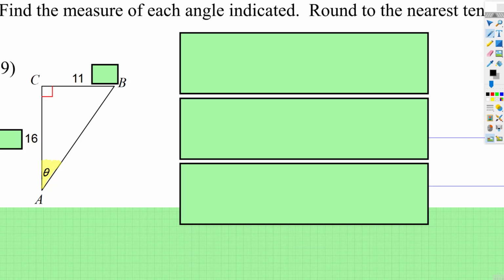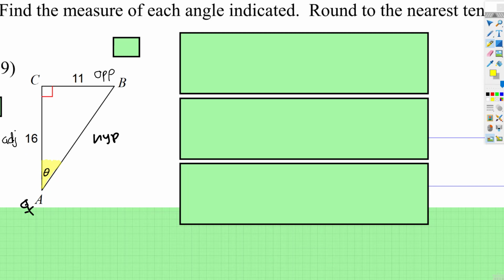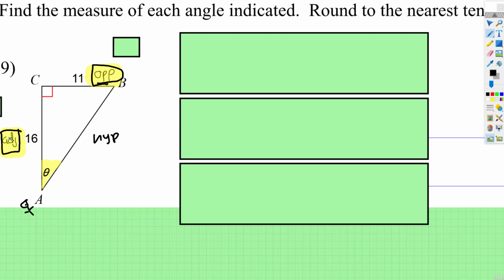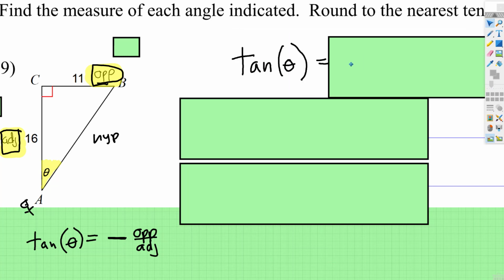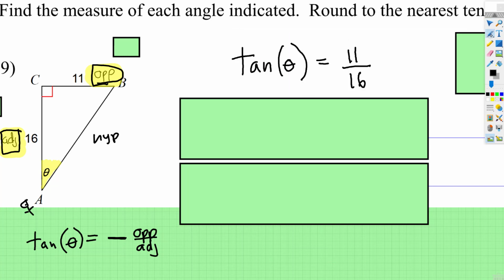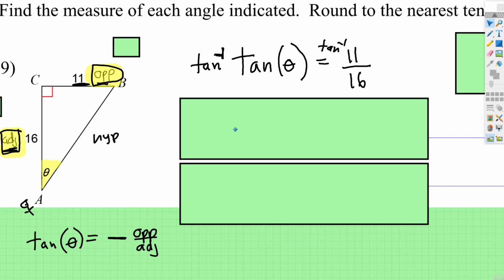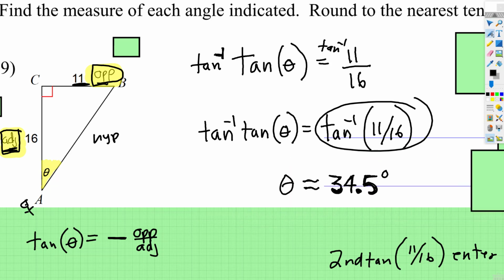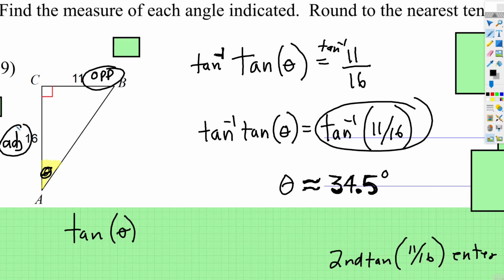Trig: Right Triangles - Missing Angle Using Trig Functions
This video explains how to find a missing angle of a right triangle using the appropriate Trig Function.